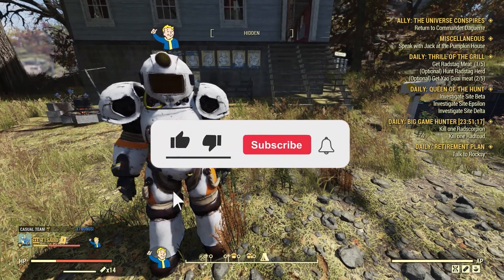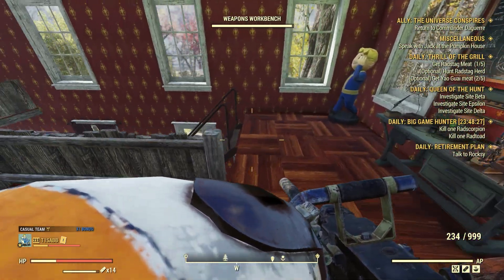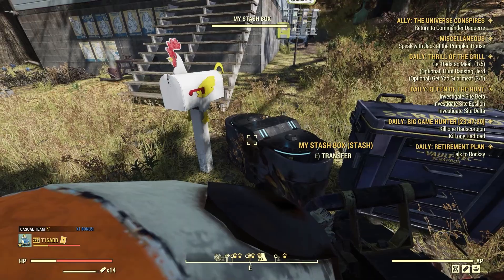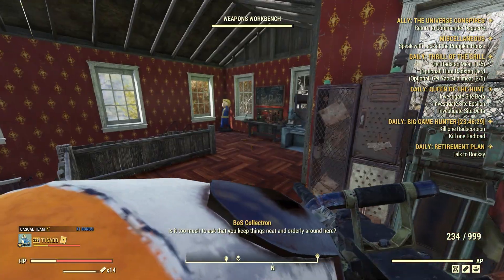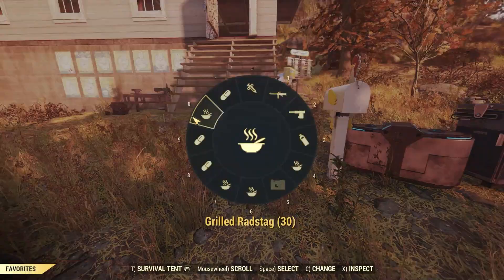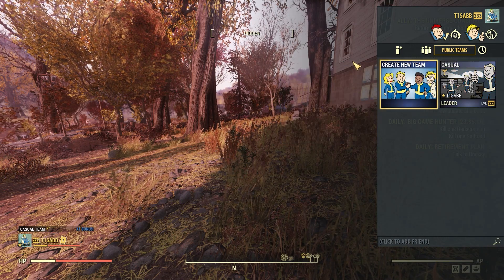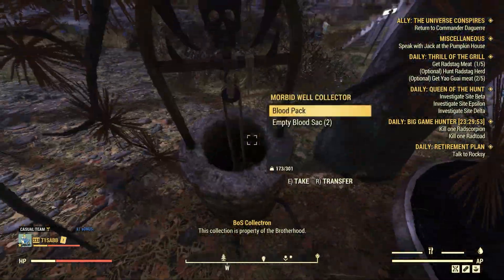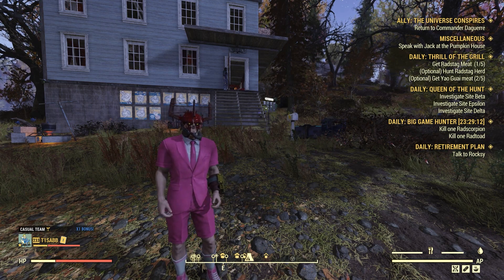Fallout 76 | Top 10 Storage Tips To Save Weight!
Hey Friends and Family!

Today I'll be playing Fallout 76 and I show you all my ways to save weight as I received a few comments on this topic.
Let me know what other games you would like to see me play! This is all my opinion so I'd like to see what perks are all your favourites and must haves!

Discord: FNF Army, I'm working in acquiring a link for you guys :)